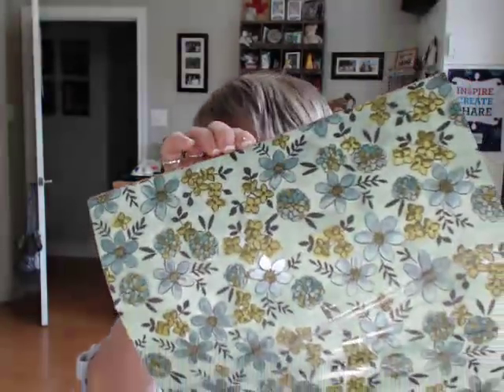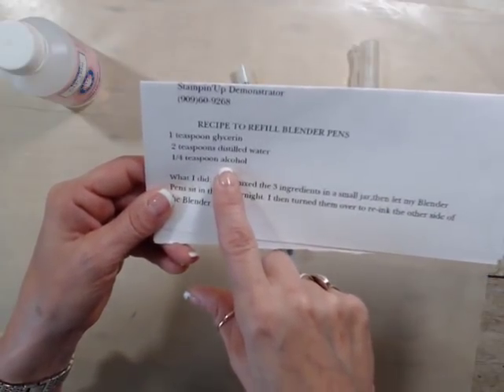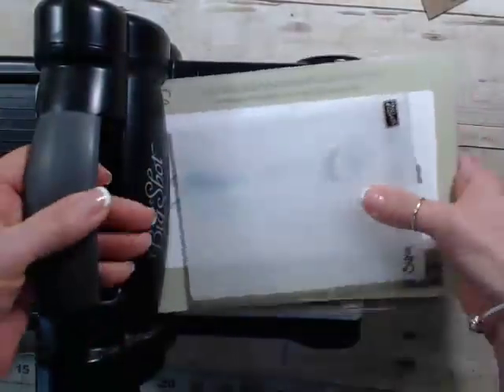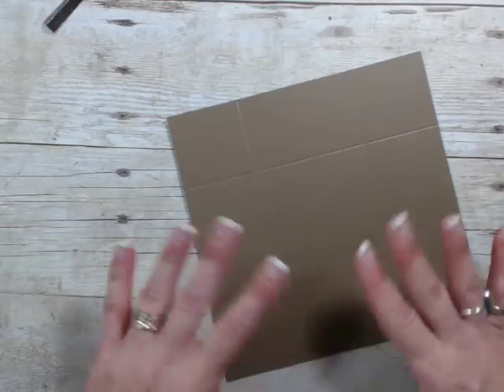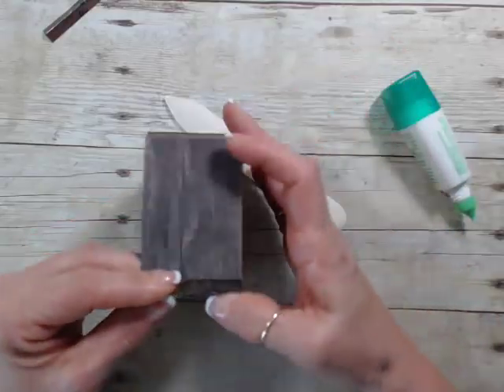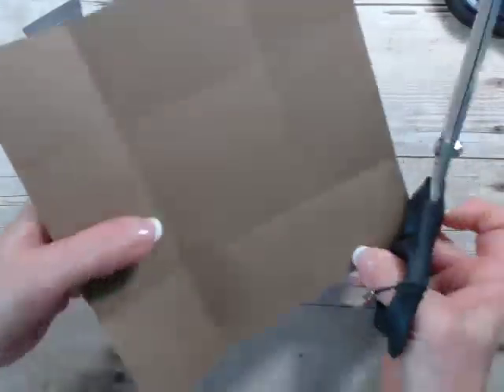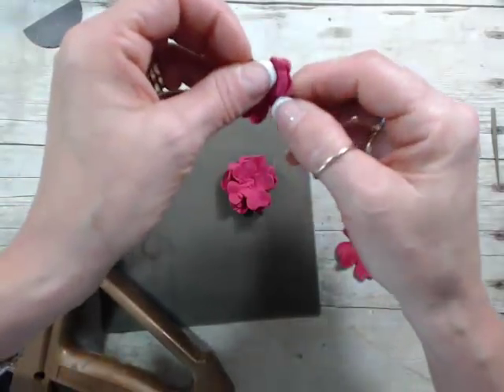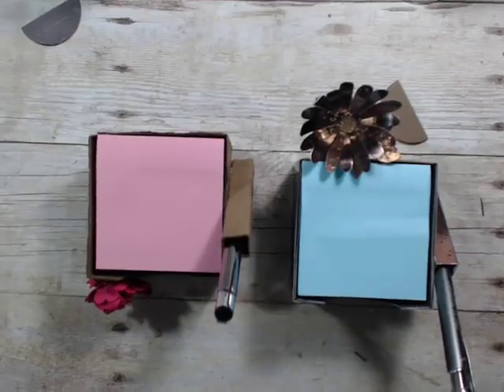His and Hers Post It Note Holder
- Join use live. I will share how to make a faux wood box and a faux leather box to hold a pen and post it note.